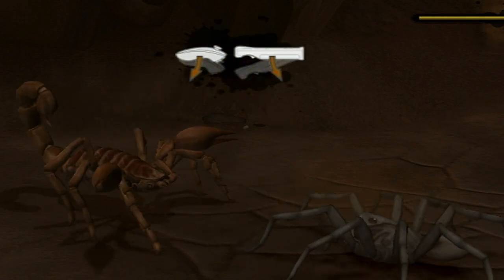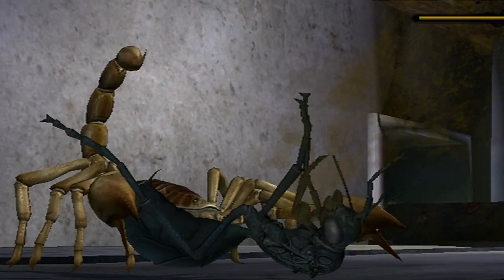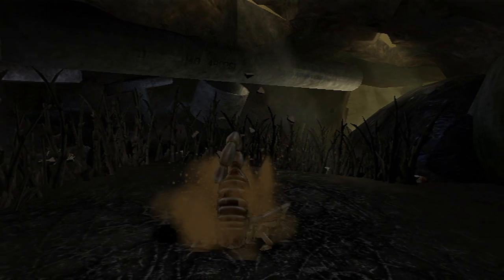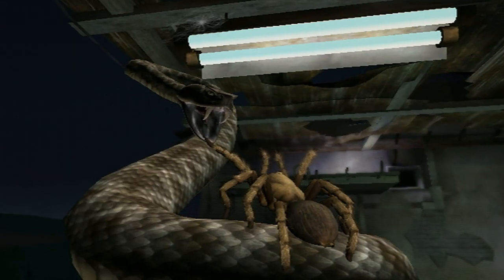Deadly Creatures (Wii) - Behind The Scenes Developer Video: Combat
From THQ and Rainbow Studios, a developer diary video on combat in Deadly Creatures.